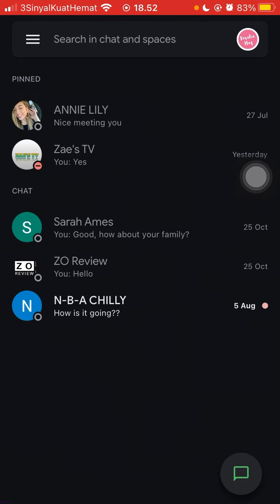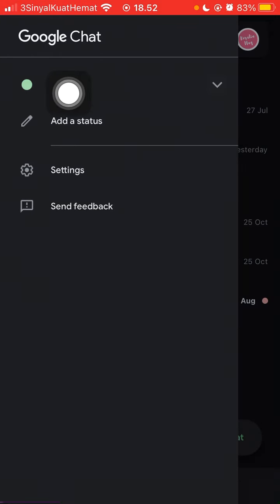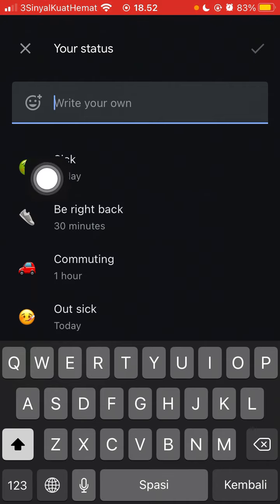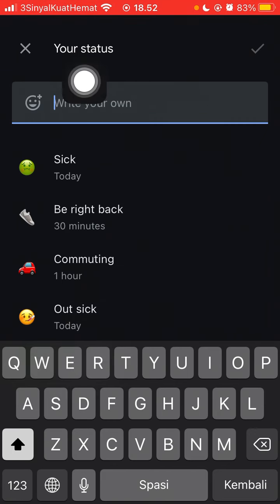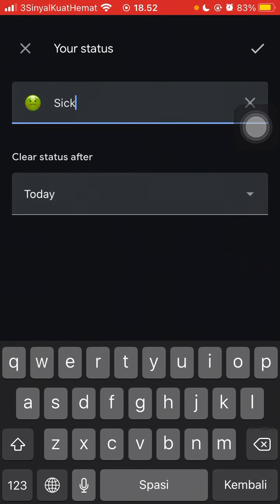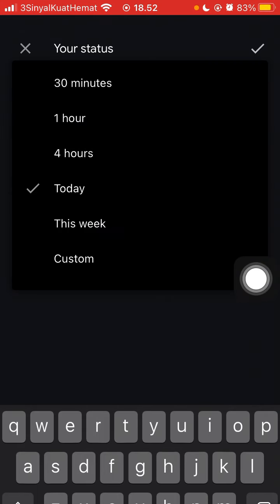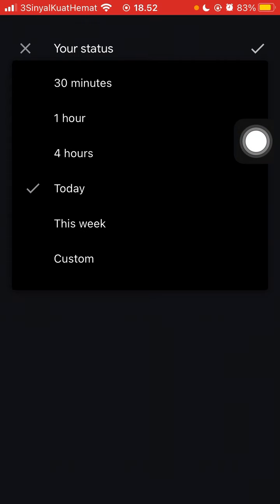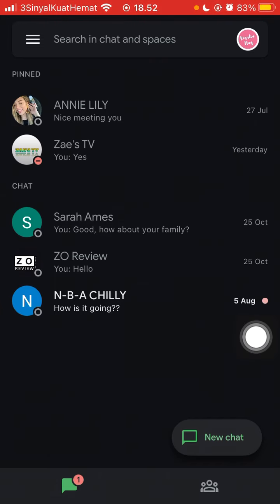Status Change? How to Change Your Google Chat Status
Learn How to Change Your Google Chat Status.